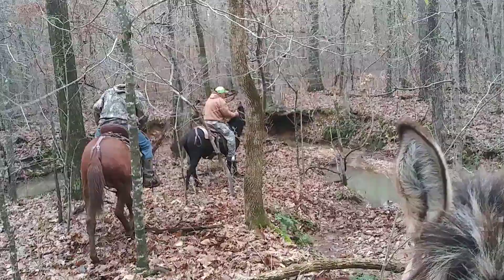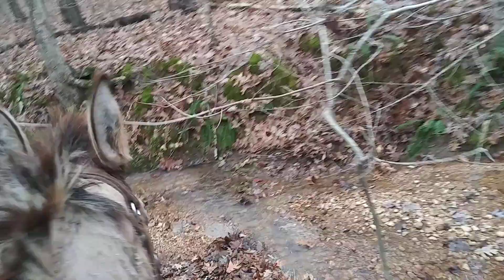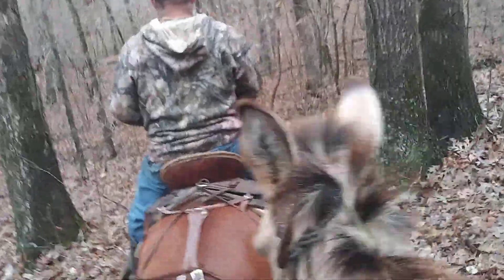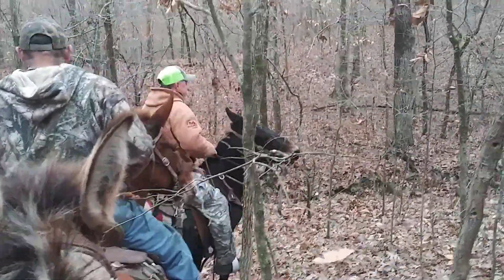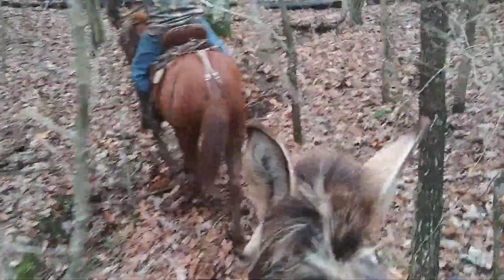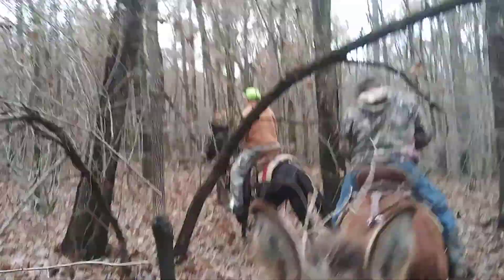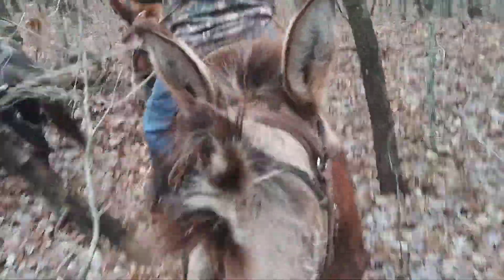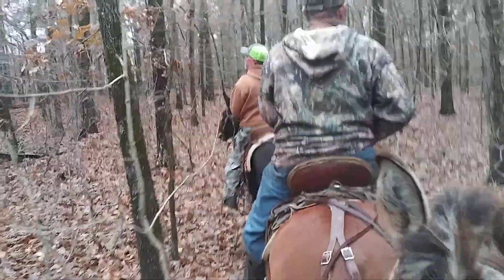DAY 7 TRAINING TEX .. BRUSH POPPIN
Making TEX A GREAT USING MULE